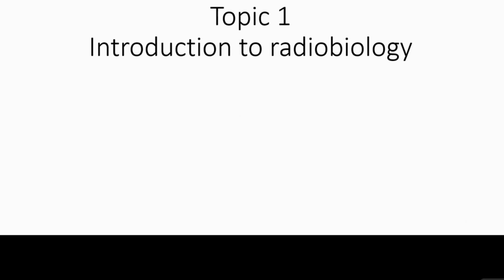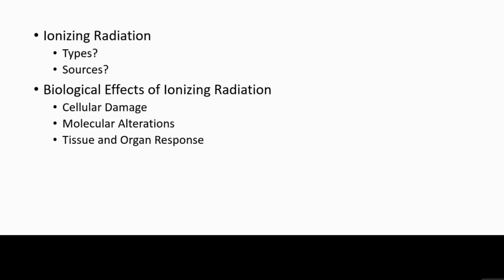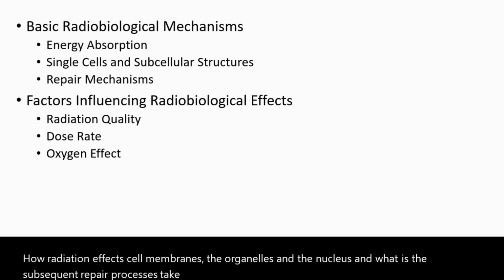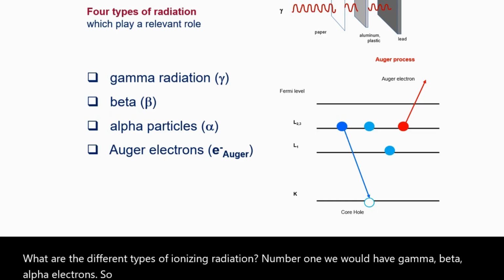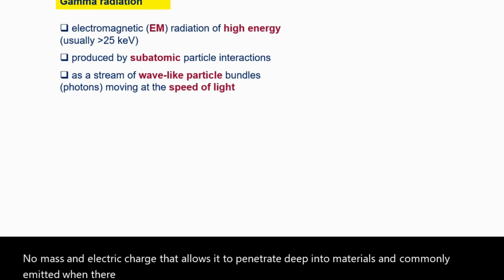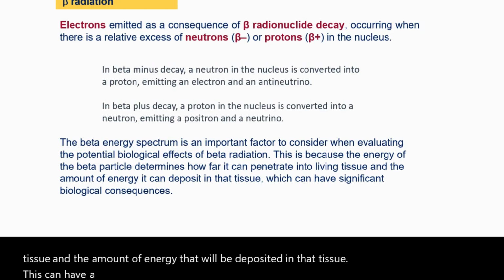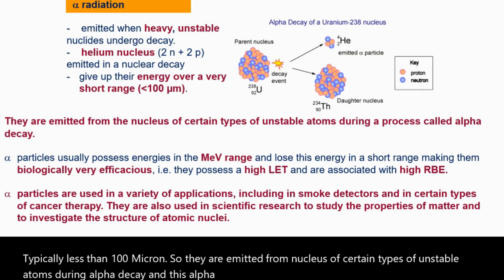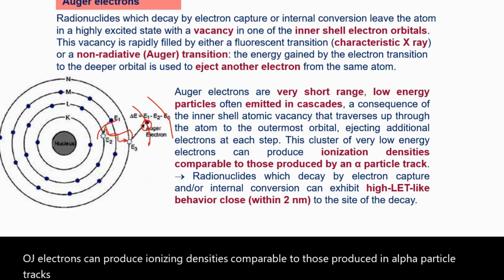Radiobiology and Radiation Chemistry. Topic 1: Part 1